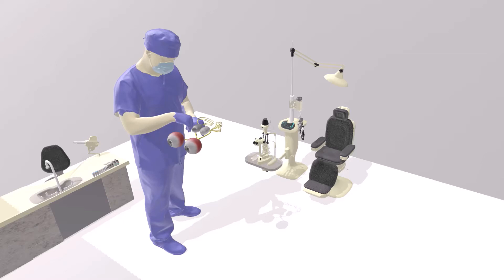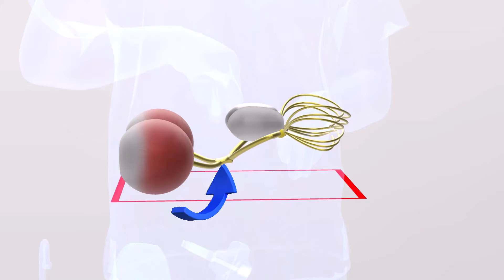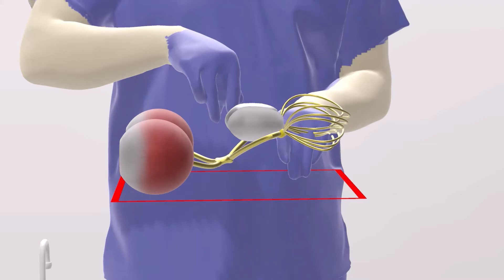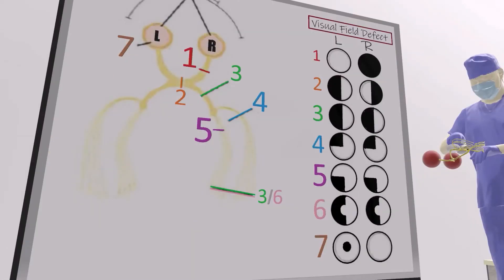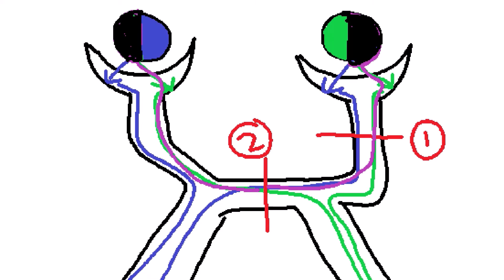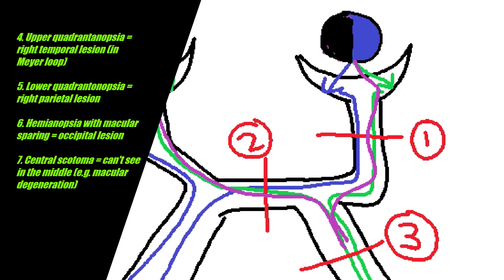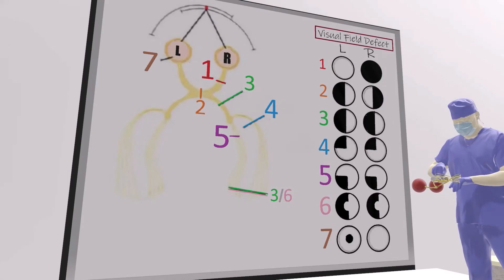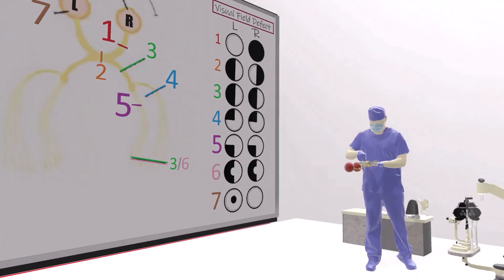Visual Field Defects - FUN, SIMPLE, and MEMORABLE!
Learn all about visual field defects in this fun video! Great review for USMLE and other exams!